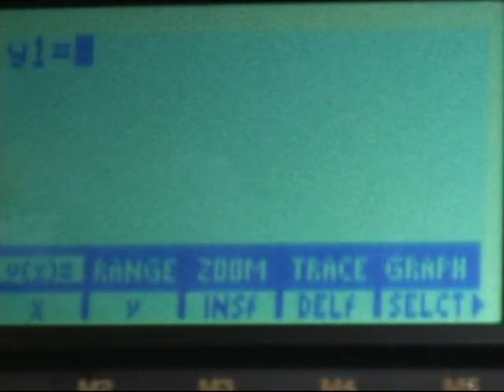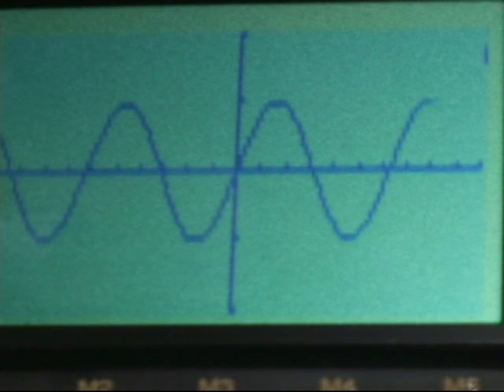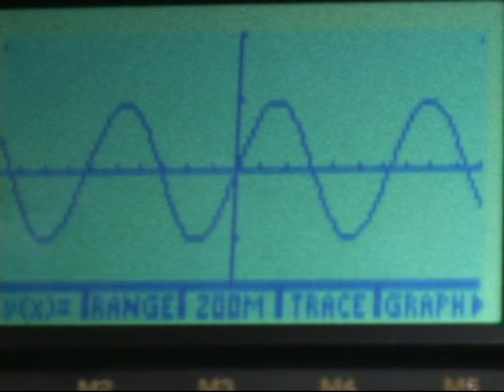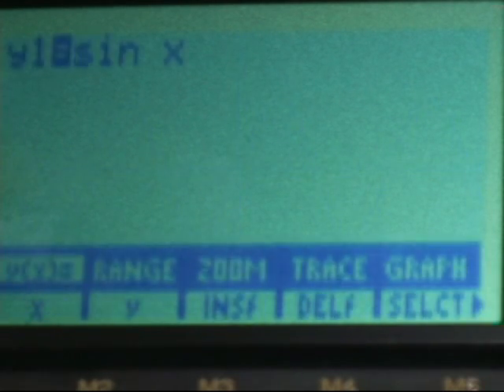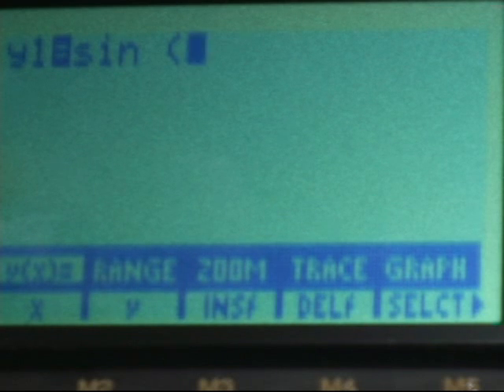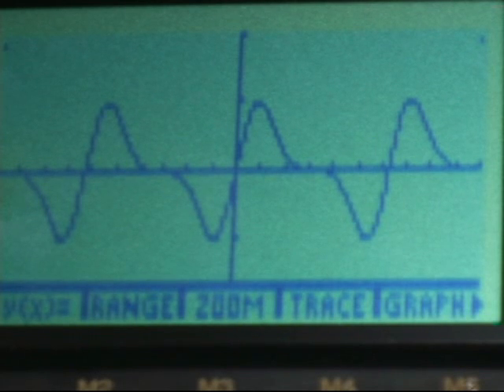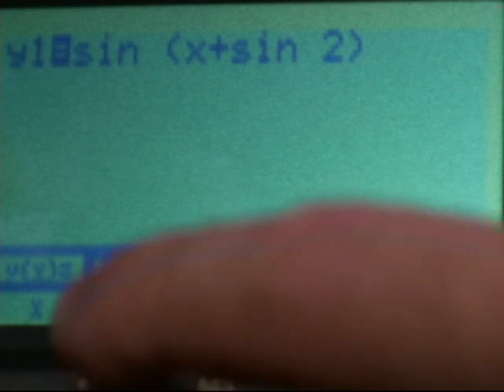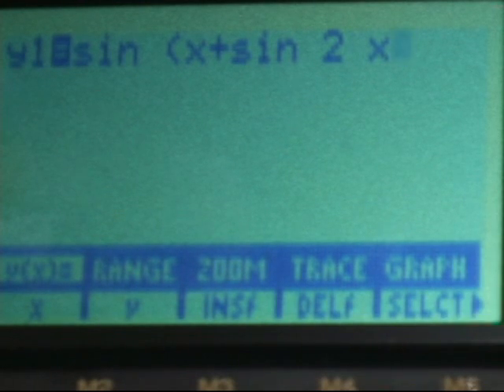Yamaha DX7 Frequency Modulation